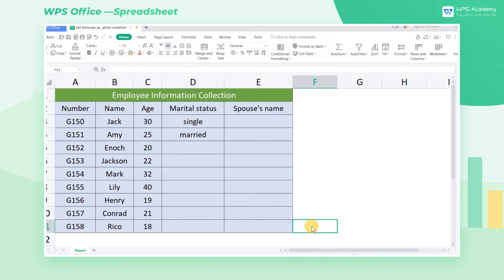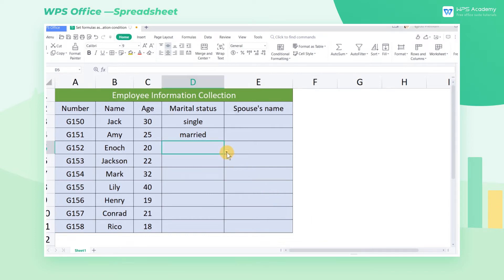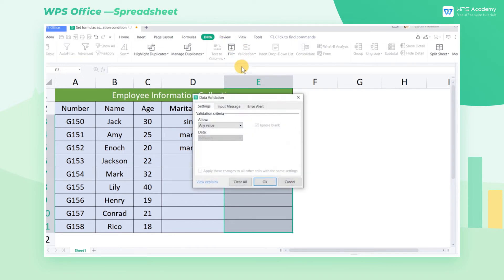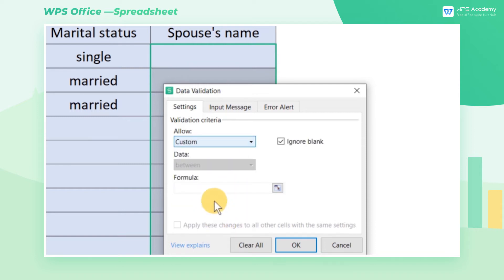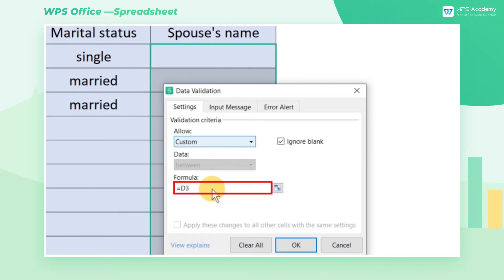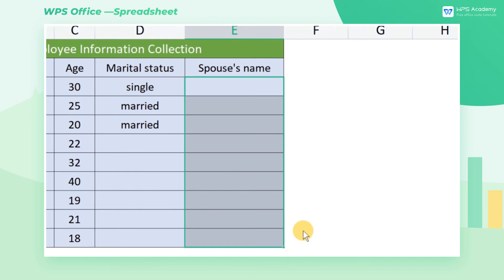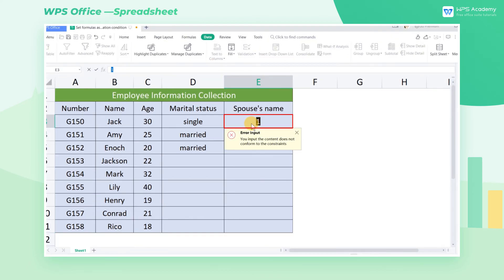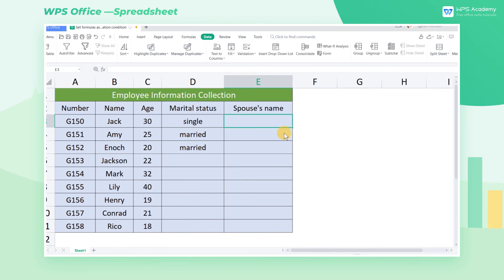[WPS Academy] 3.0.4 Excel: Set formulas as the validation condition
Hi, glad to see you here. Today we'll learn 'Set formulas as the validation condition ' in WPS Spreadsheet. Follow our Youtube channel, level up your office skills! WPS Office is a free all-in-one office suite which include Writer(Word), Spreadsheet(Excel), Presentation(PPT) and PDF. Tutorials are provided by WPS Academy, WPS Academy is aim at providing both beginning and advanced office tutorial.